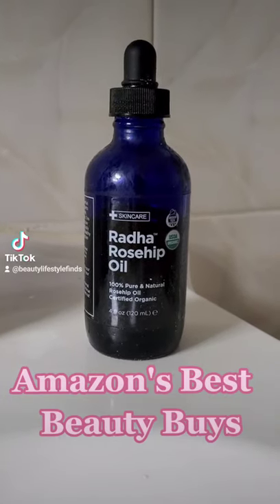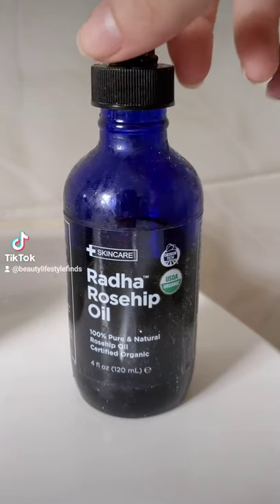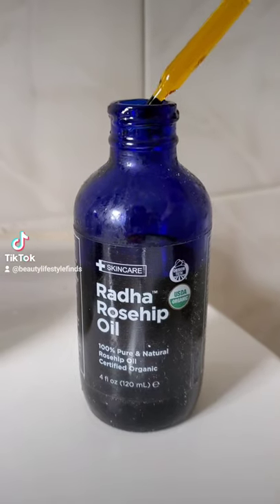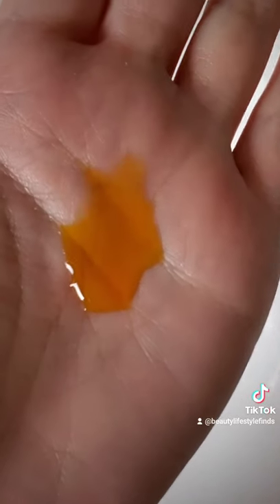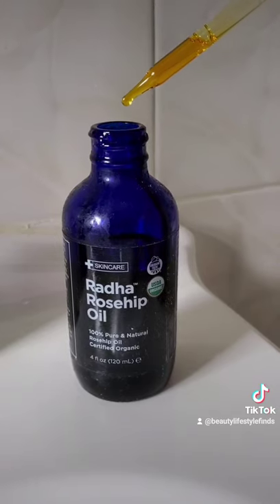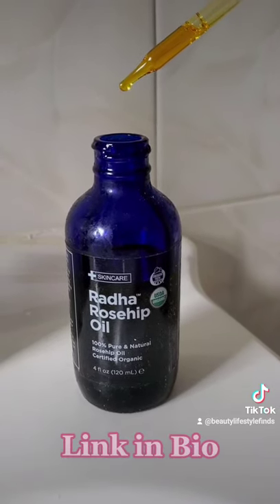Amazon's Best Beauty Buys: Rose Hip Oil